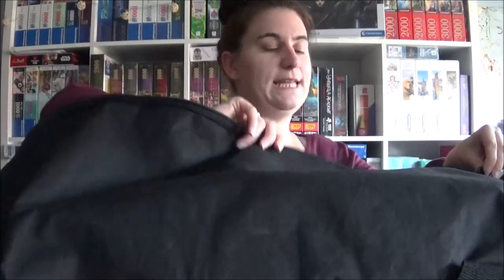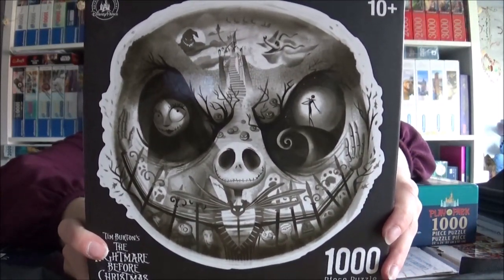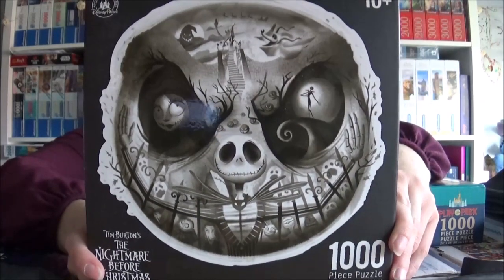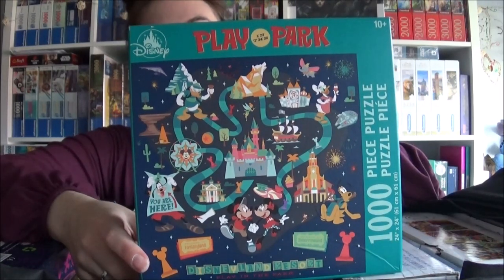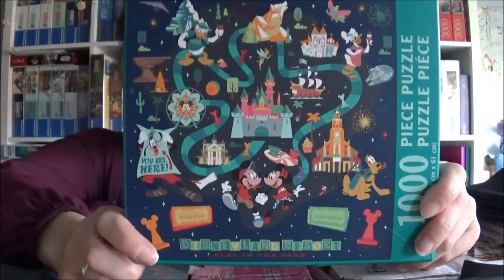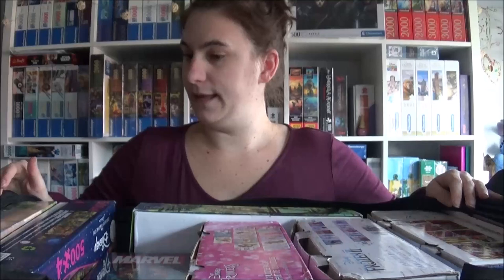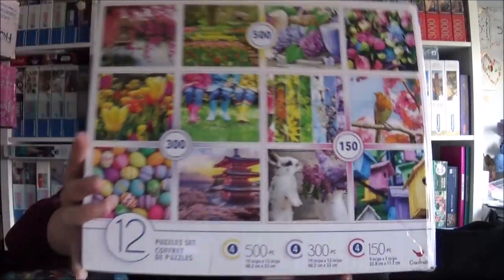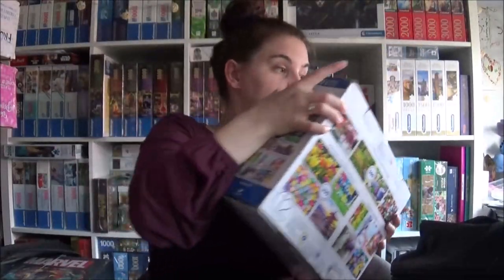Jigsaw Puzzle Vacation Haul - Sue went shopping abroad - Part 3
Time for some new Jigsaws - this time it's a vacation special!

And here are the Details in order of appearance for you:
Disney Theme Park "Play in the Park" - 1000 Pieces
Disney Theme Park "Nightmare before Christmas" - 1000 Pieces
Ceaco No. 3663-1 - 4 Puzzle Set
(The Lion King/Peter Pan/Kiss the Frog/Jungle Book)
Ceaco No. 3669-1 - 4 Puzzle Set Disney+Kinkade
(Alice/2xMinnie&Mickey/The Beauty and the Beast)
Ceaco No. 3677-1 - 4 Puzzle Set
(101 Dalmations/Arielle/Donald&Daisy/Minnie&Mickey)
Spin Master Puzzles - No. 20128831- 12 Puzzles Set (let's call it "Disney Princess")
Spin Master Puzzles - No. 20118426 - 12 Puzzles Set (let's call it "Frozen II")
Spin Master Puzzles - No. 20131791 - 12 Puzzles Set (let's call it "Colours")
Spin Master Puzzles - No. 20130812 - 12 Puzzles Set (let's call it "Spring")
Aquarius - No. 68-517 - MCU - 3000 Pieces